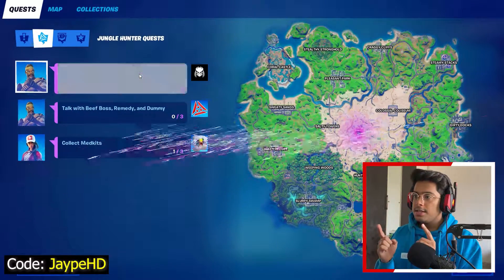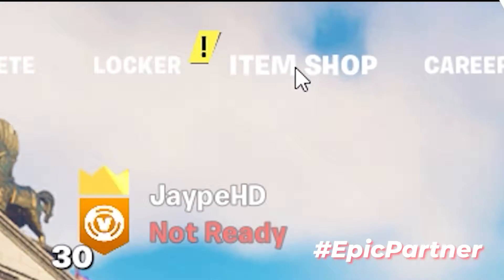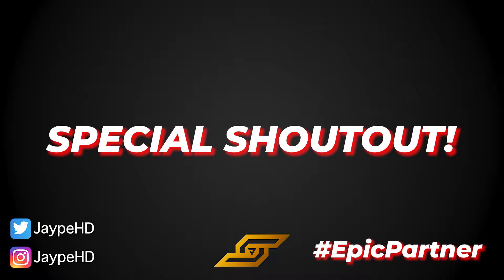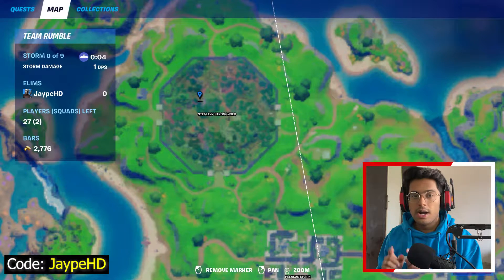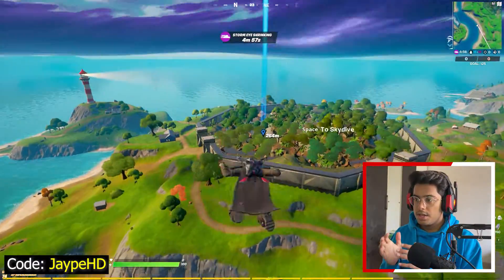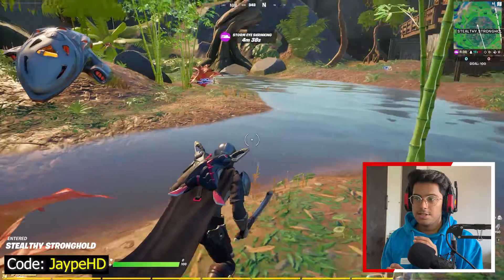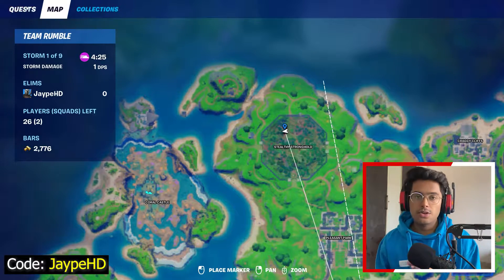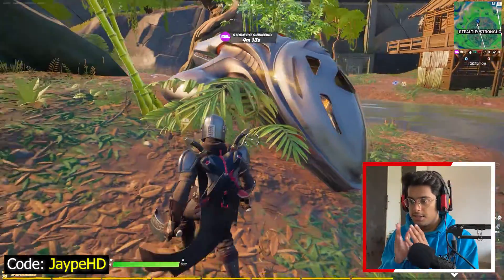JUNGLE HUNTER Quests - Find Mysterious Pod - Fortnite Season 5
✅ USE CODE: JaypeHD on the Item Shop

▼More Fortnite▼

*All These XP Tricks/ XP Glitches are totally safe to do & your account will not be banned anytime. Happy Leveling up fast!*